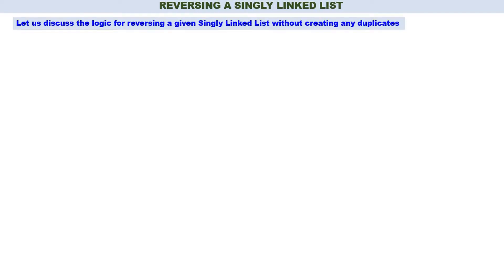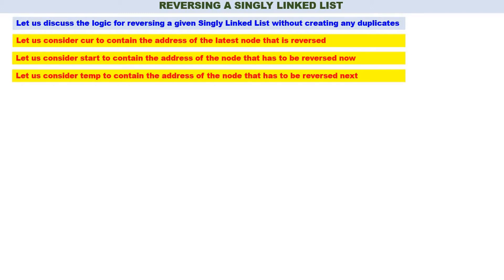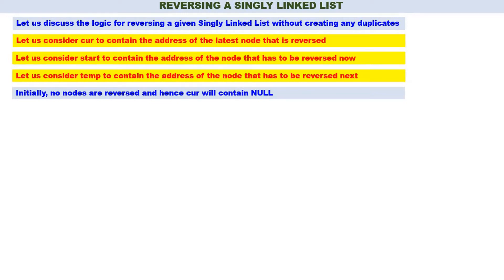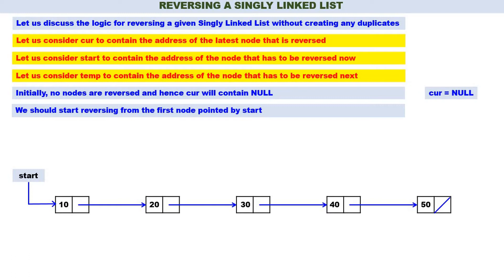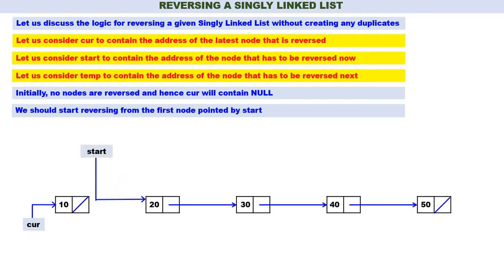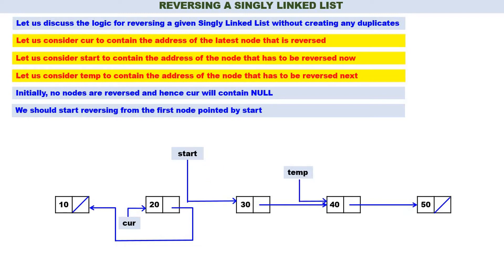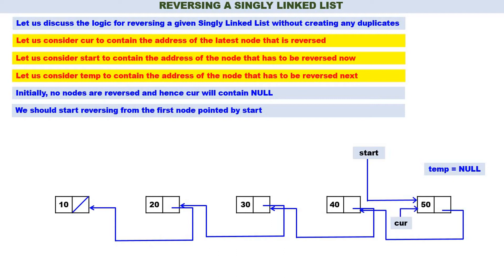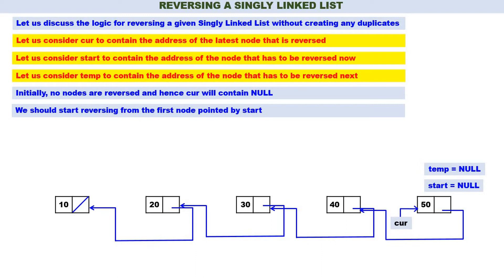Linked List - Video 18 - Reversing a Singly Linked List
This Video illustrates the operation of Reversing a given Singly Linked List